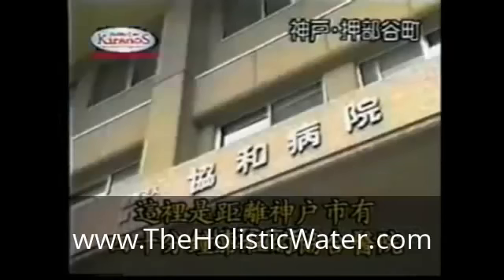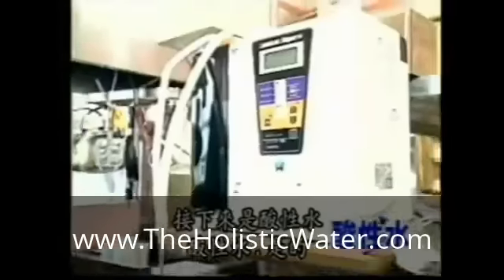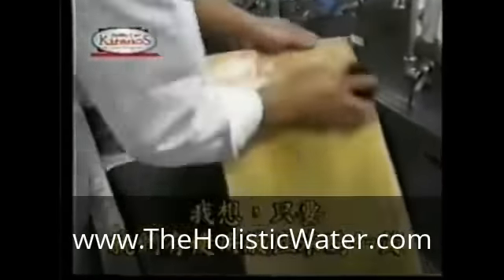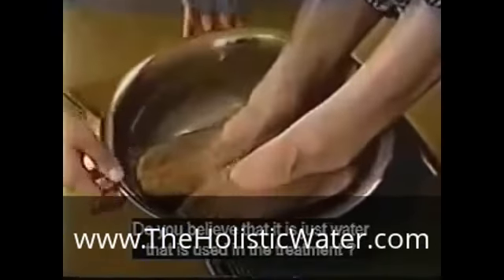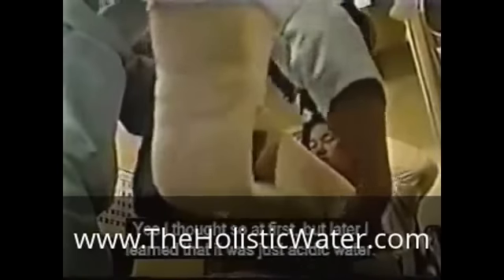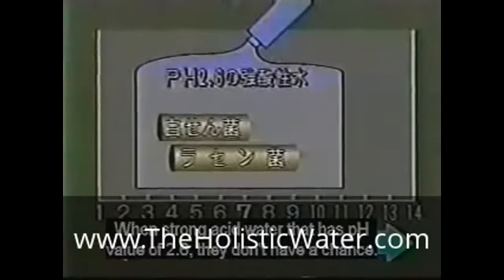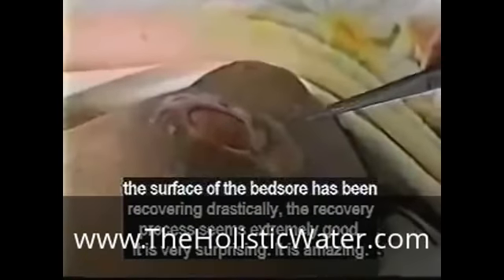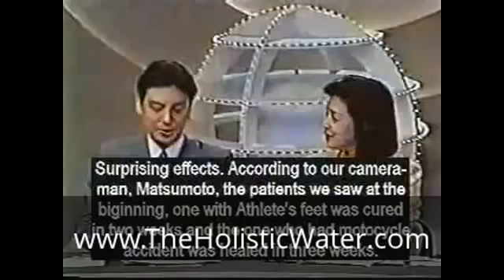Kangen Water being used in Hospitals in Japan (extended version) - Channel 7